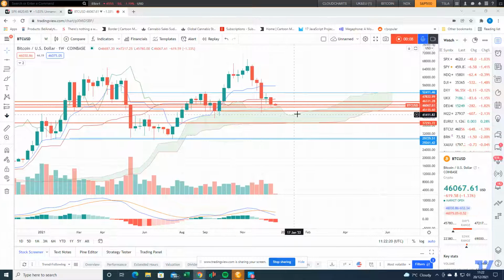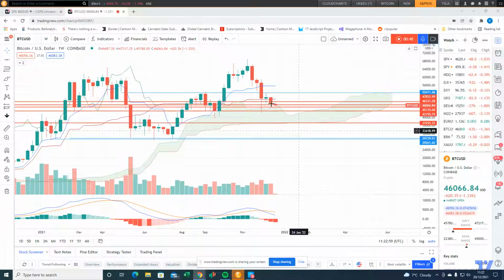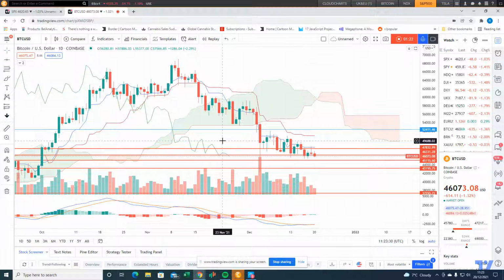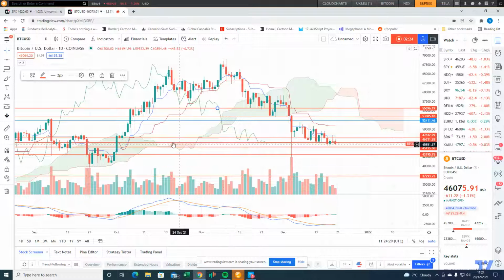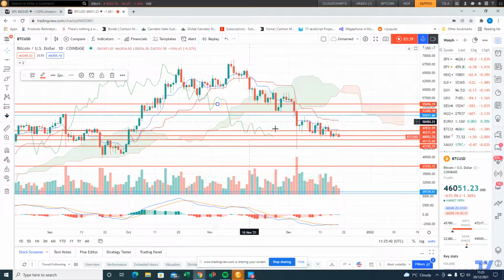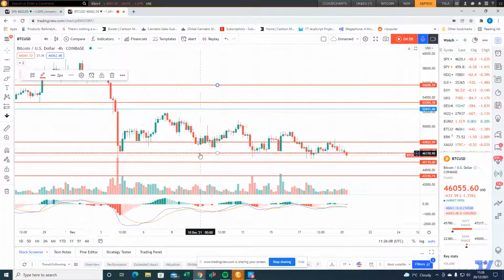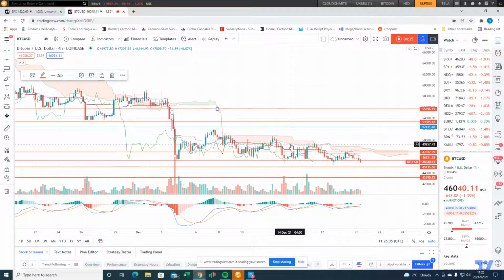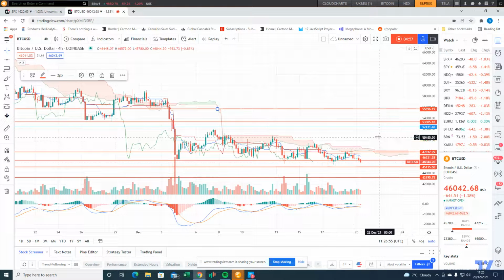BTC Bitcoin heading towards Cloud Chart rebound zones!